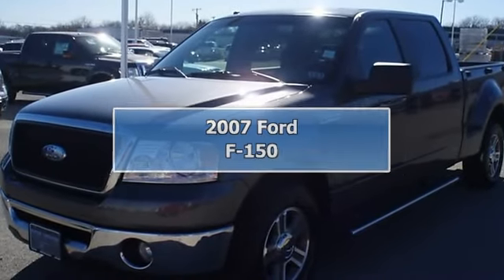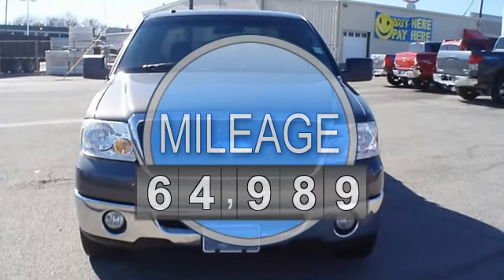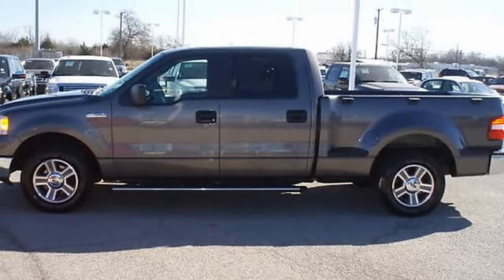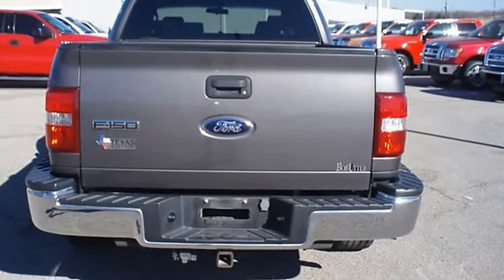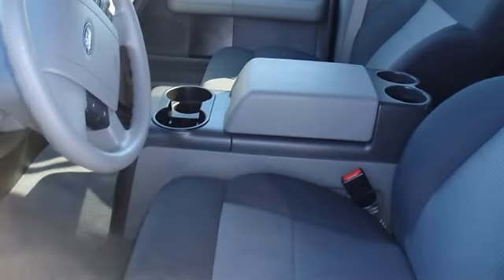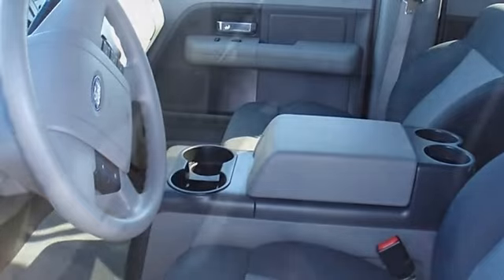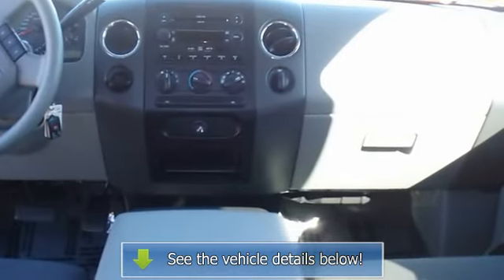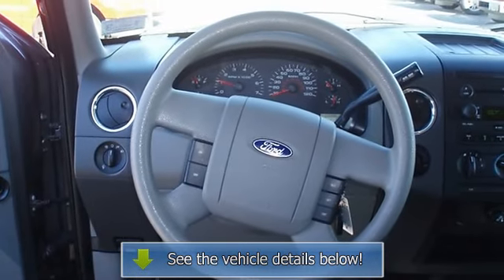2007 Ford F-150 - Blake Utter Ford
215 N. Hwy 75

For Sale: 2007 Ford F-150
VIN: 1FTRW02W47KB93047
Engine: 4.6L EFI V8 engine
Drivetrain:
Transmission: Automatic
Mileage: 64,989
Color: Dark Shadow Grey Metallic (exterior) Flint (interior)

Features:
2007 Ford F-150 will take care of all your hauling needs.  Tastefully optioned with power windows, power locks, power drivers seat, and much more!  Almost new tires. With just 64989 miles, this car is barely broken in. 100% AutoCheck guaranteed! Very clean interior! All electronic components in working condition. All interior components are in good working order. Competitively priced for a car in this condition. The 2007 Ford F-150: the perfect blend of daily driver and family hauler.  View all our inventory automatic transmission